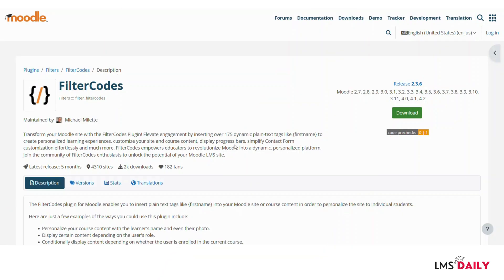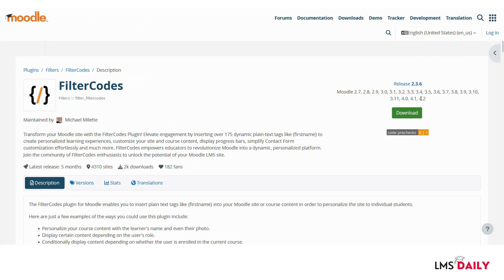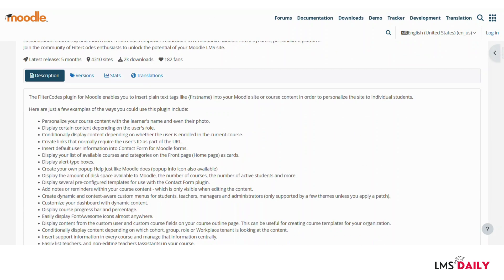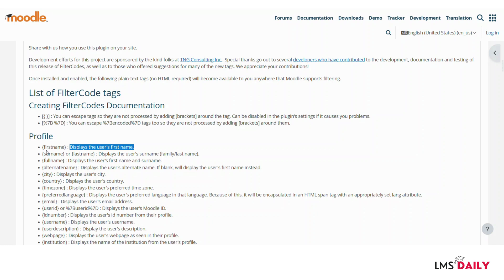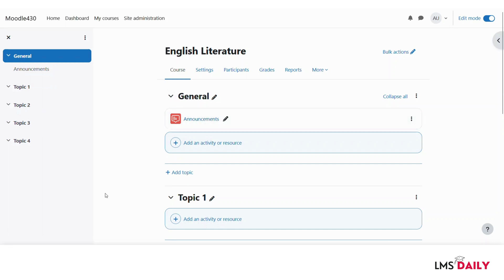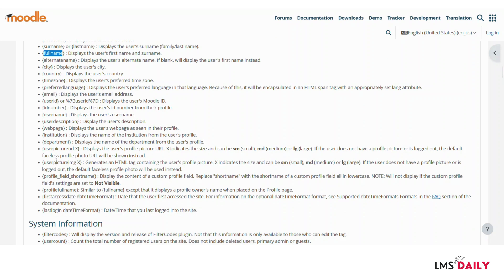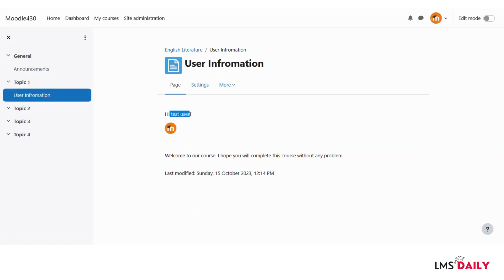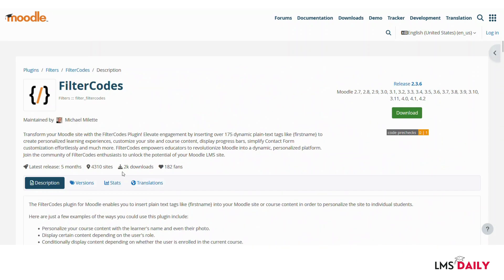Create personalized learning experience for students in Moodle course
If you’re an educator or administrator using Moodle, you know that every student likes to have a personalised learning experience for them. In this post we will discuss about the Filtercodes plugin which can help you to create personalized learning experience for your students.

The filtercodes plugin is a very handy and useful plugin. It allows you to easily customize and personalize the site and course content. As a content creator you can use pre-defined tags to make a more personalised user experience for your students. There are more than 175 plain-text tags already available for use.

You can download the filtercodes Moodle plugin from the official plugins directory

Usage of the FilterCodes tags requires no knowledge of HTML. So, you can use personalised tags like {firstname}, {fullname}, {city},{username}, {email} etc. In addition there are many more UI elements like {courseprogress},{mycourses}, {teamcards}, {coursegrade} , {coursecount students} etc.